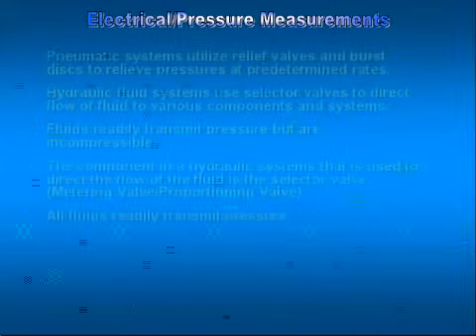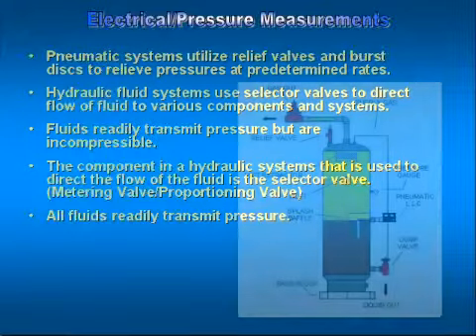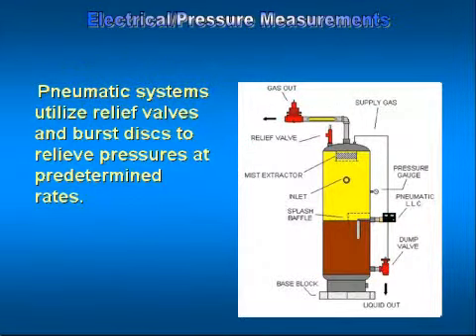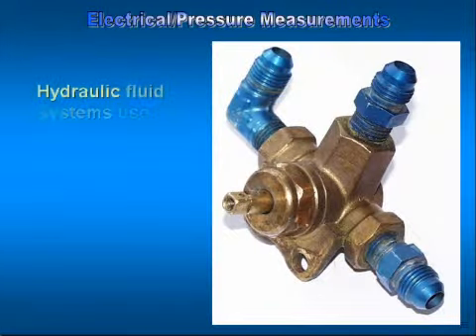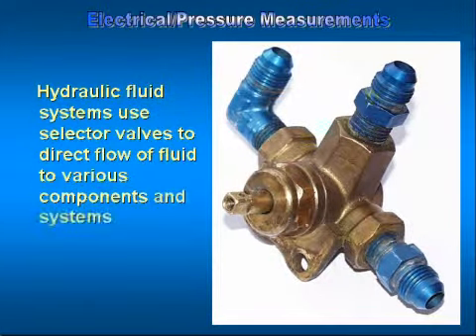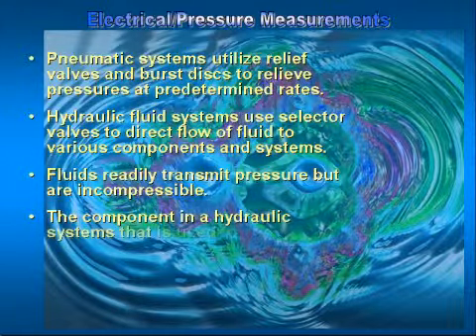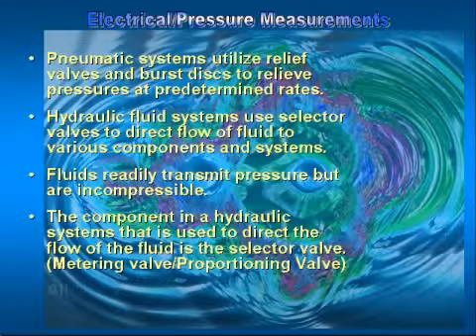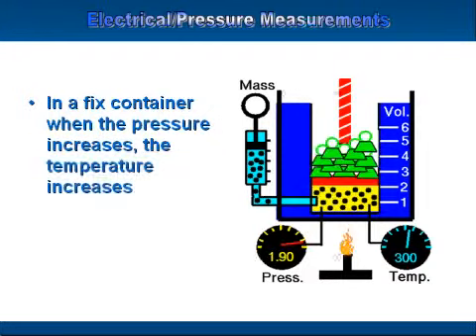T&M chapter Electrical Pressure 1Mbps